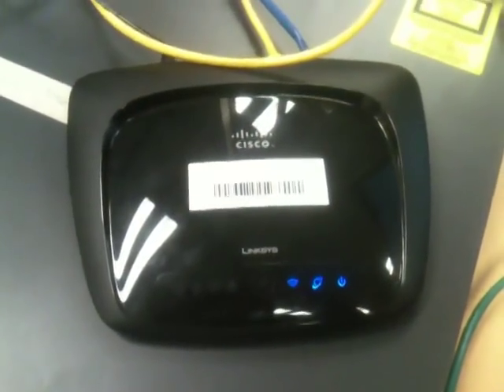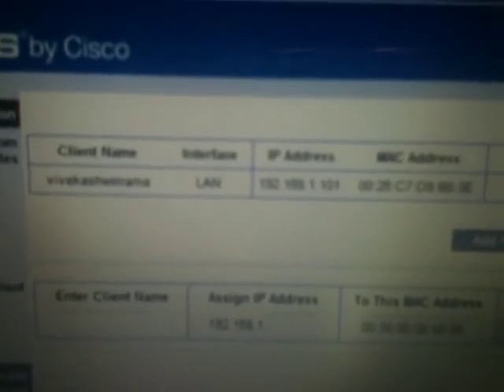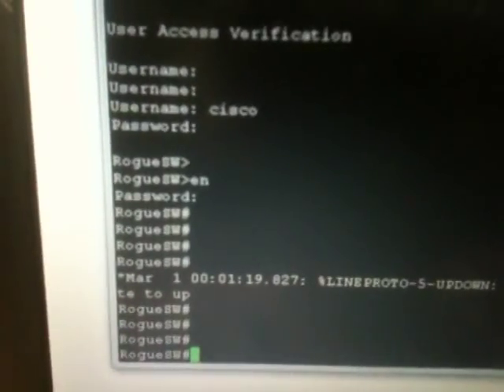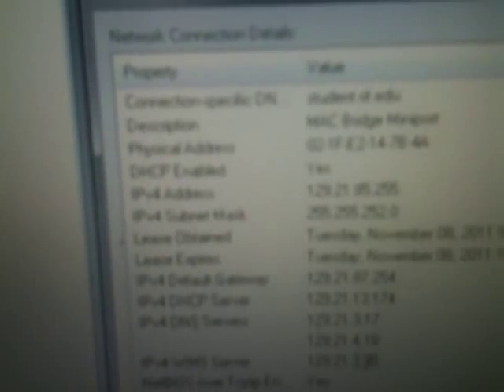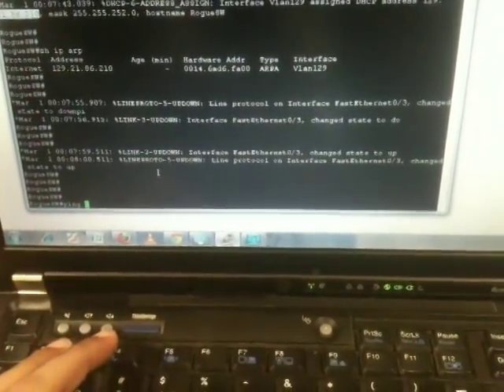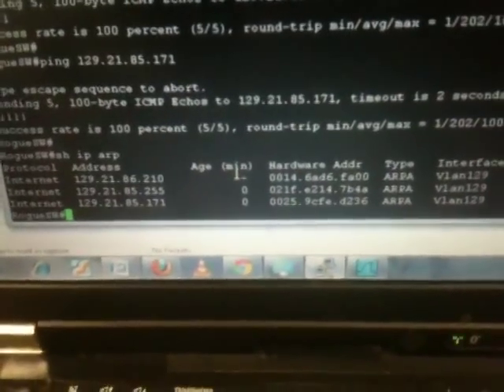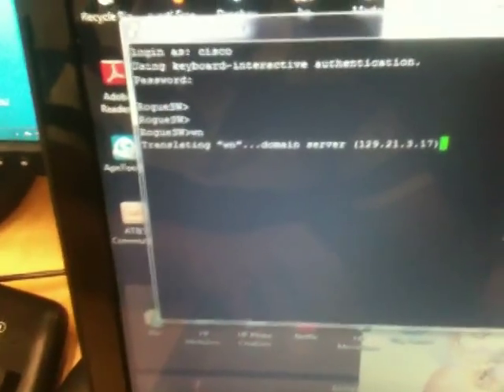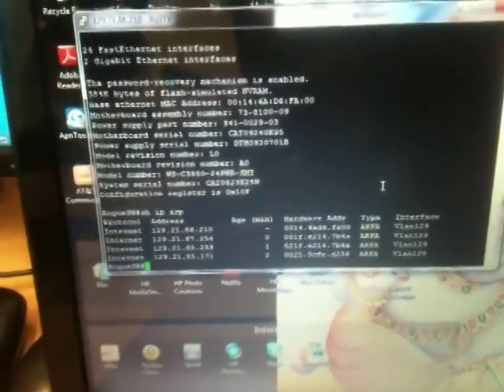Locating Rogue access points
Setting up a rogue acess point